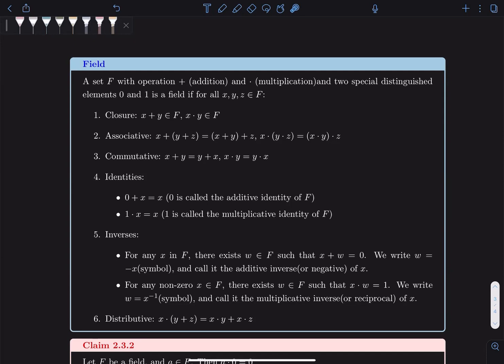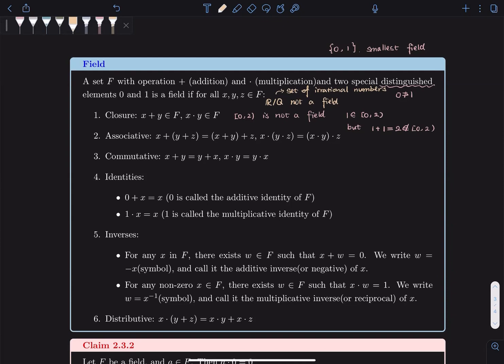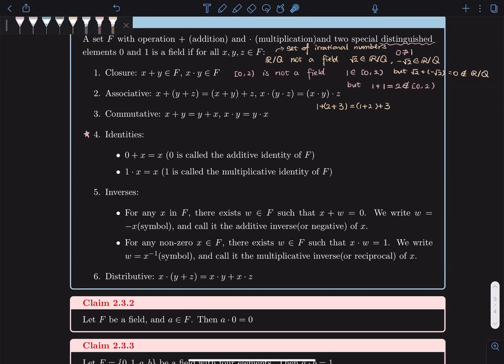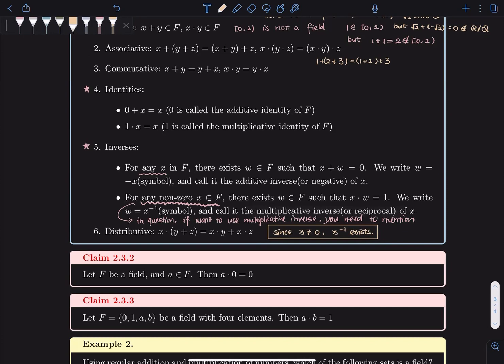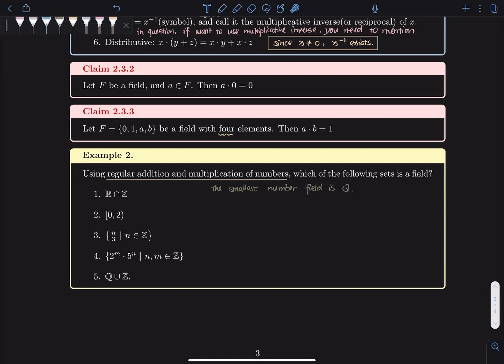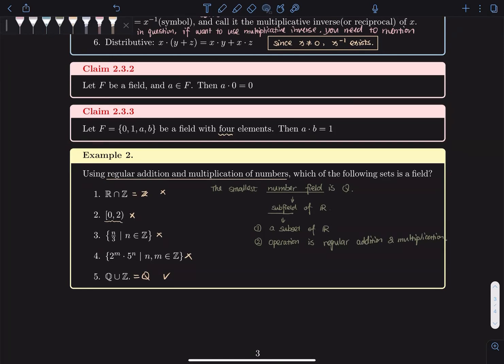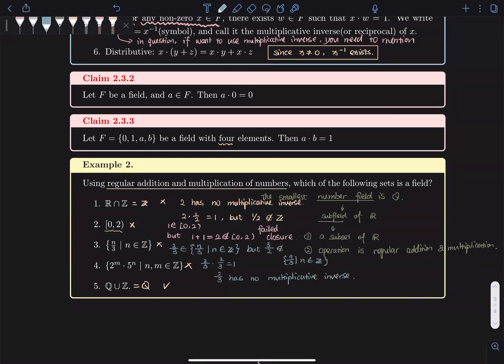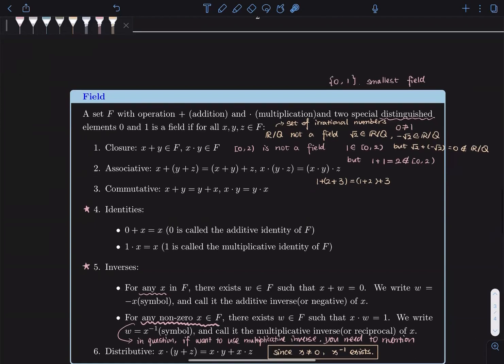23 Winter Tutorial 3 Field Example